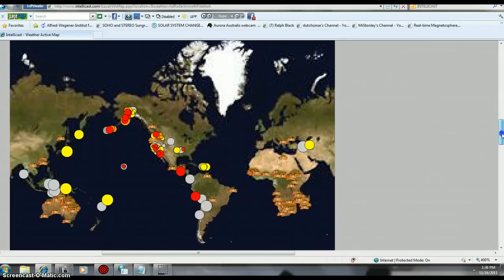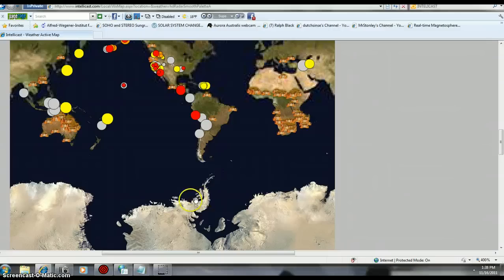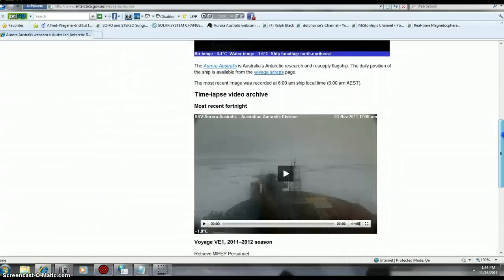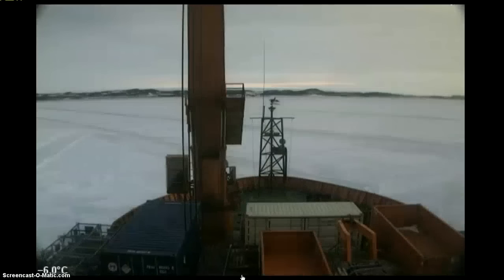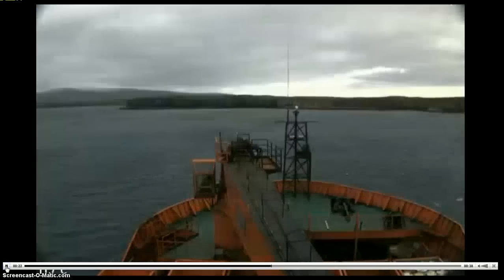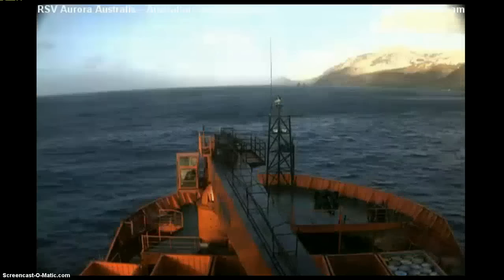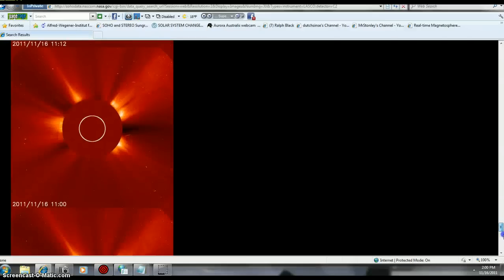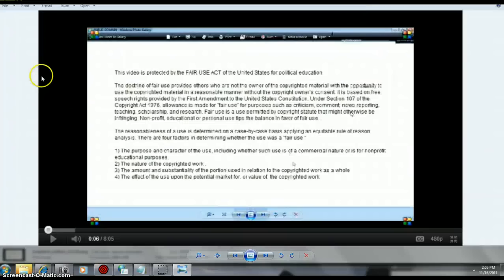WORMHOLE SUPERGIANTS RAYS ANTARTICA11/16/2011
11/16/2011 WORMHOLE OF LITE FROM THE SUPERGIANTS MAIN SEQUENCE EXPOSES THE PLANETS BETWEEN HERE AND THE SUPERGIANTS MAIN SEQUENCE THE SUN IS BEHIND A STAR = A SMALL SUN 77 PERCENT ITS SIZE = AT TIMES IN24/7 CLOCK RIGEL KENTAURUS B & OUR DWARF STAR =BABIE BLUE PLANET COOLING